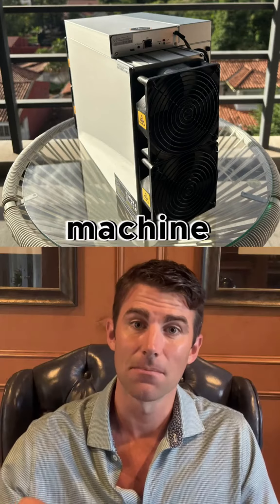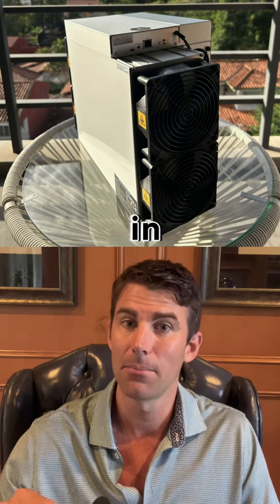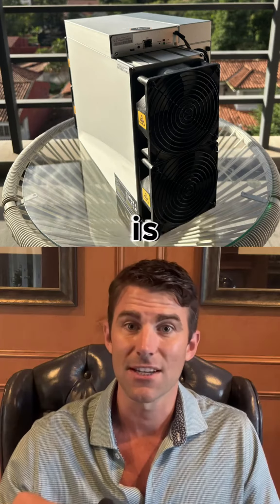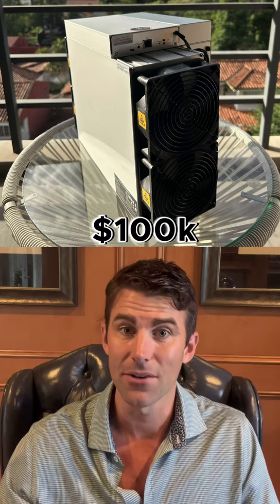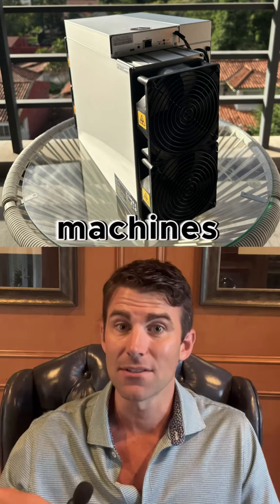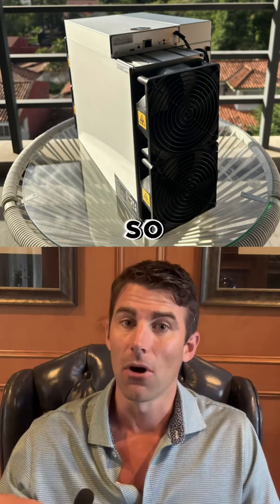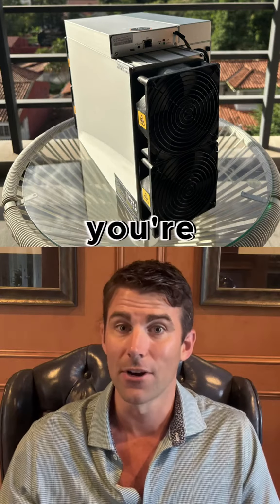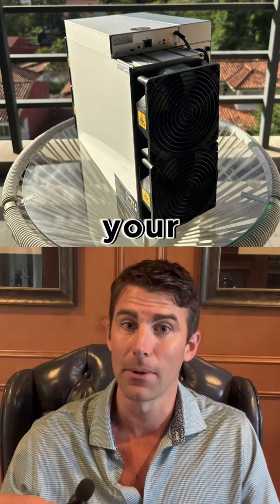How much does a Bitcoin mining machine make? Bitcoin mining Paraguay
How much does a Bitcoin mining machine make? Bitcoin mining Paraguay. Bitcoin miner hosting.